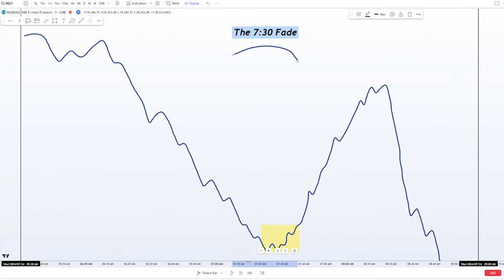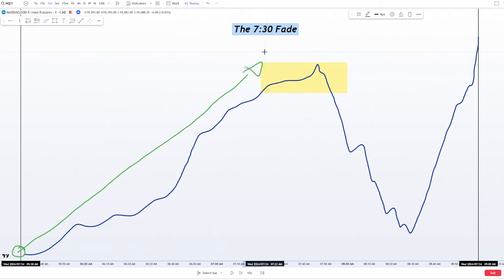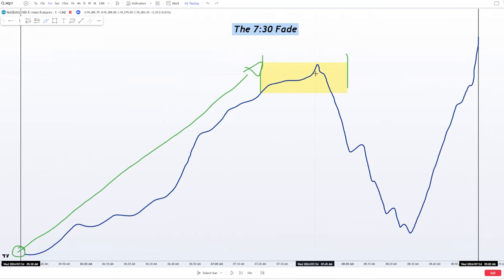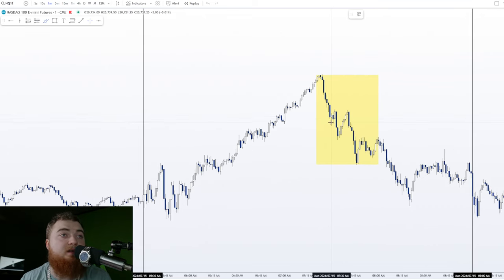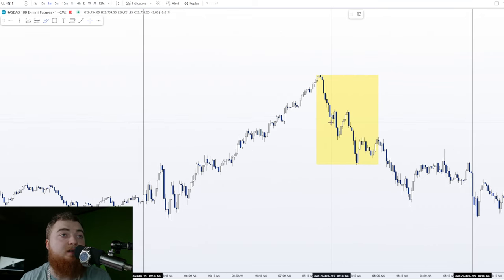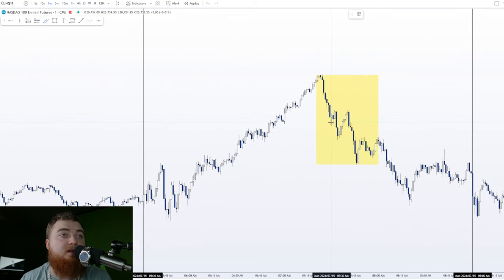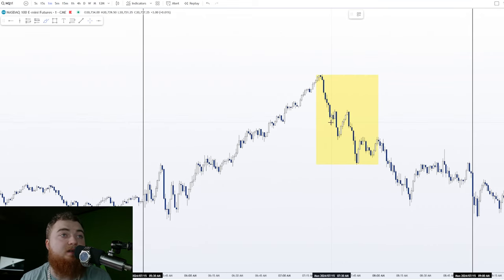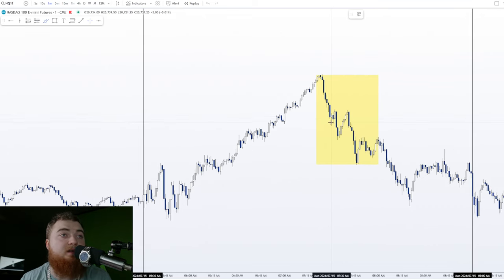The Day Trading Setup That Made Me $500k In 8 Months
Are you ready to discover the day trading setup that helped me earn $500,000 in just 8 months? In this video, I break down one of my exact trading setups, including the tools, charts, and indicators I use to consistently profit from the futures market. Whether you're a beginner looking to learn the basics or an experienced trader seeking to refine your technique, this video is packed with actionable insights that can take your trading game to the next level.

(shout out to chatgpt for writing the description lmaoo)